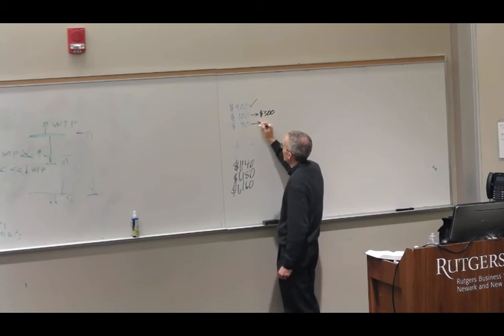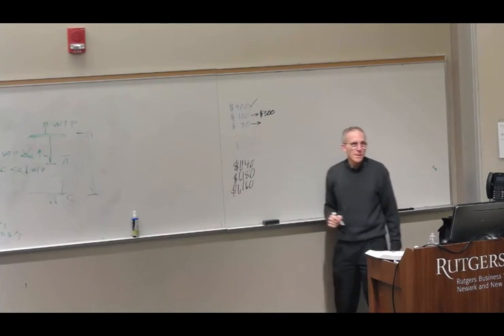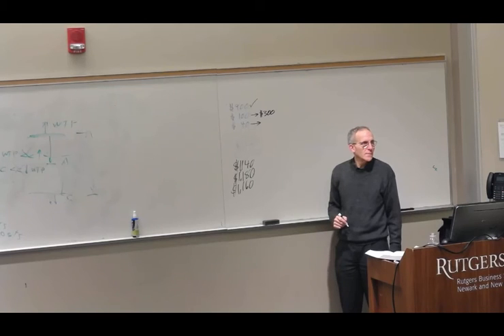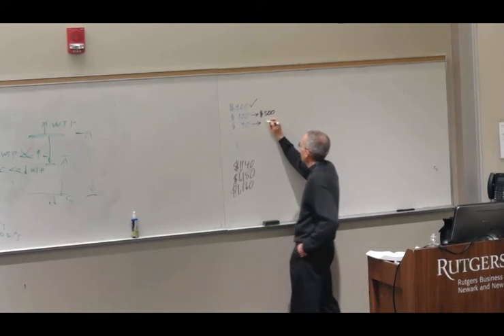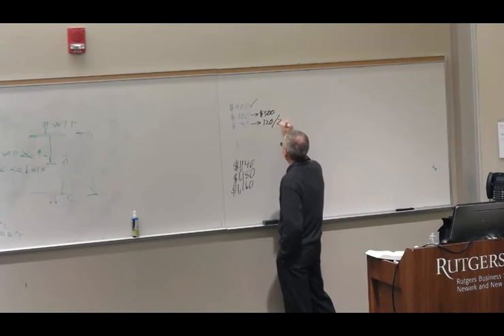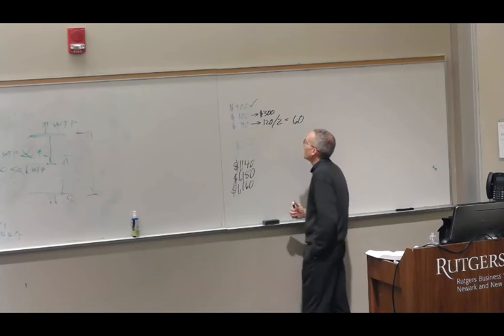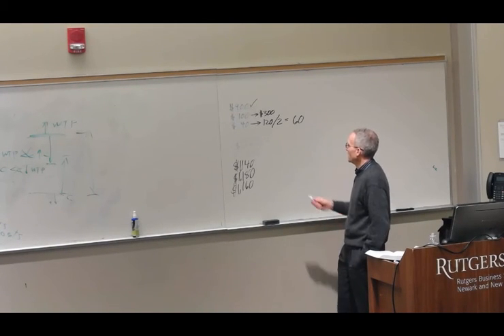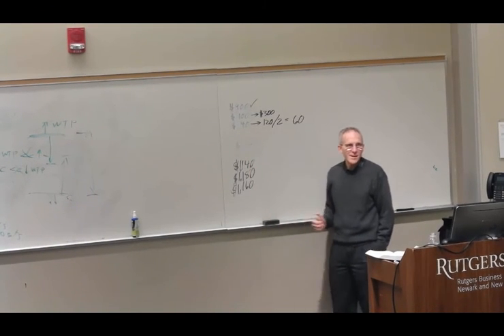Income Taxation: Lecture 10 (Part 1)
Income Taxation (Lecture 10)
Professor Soled